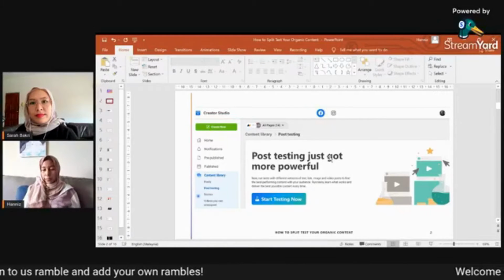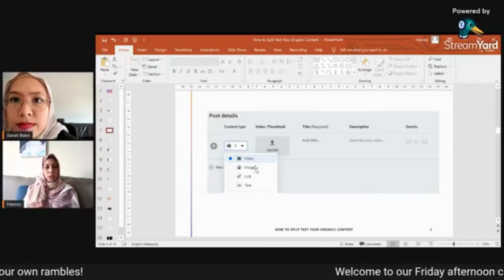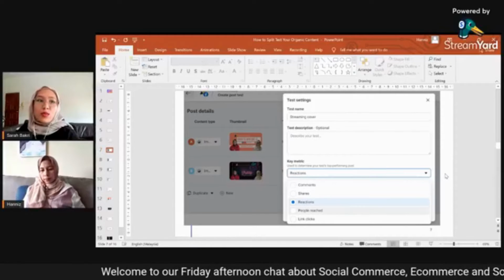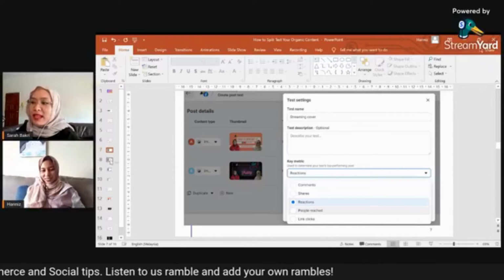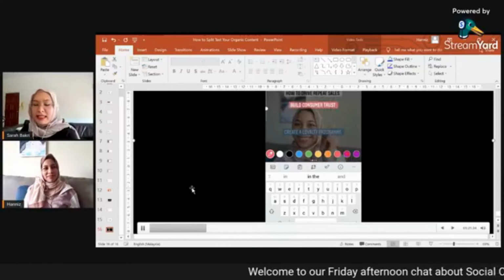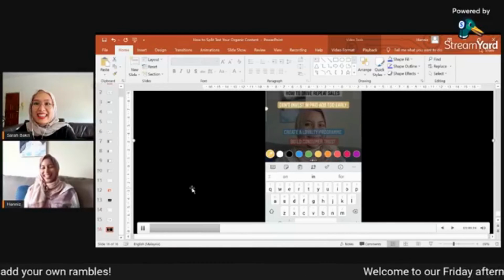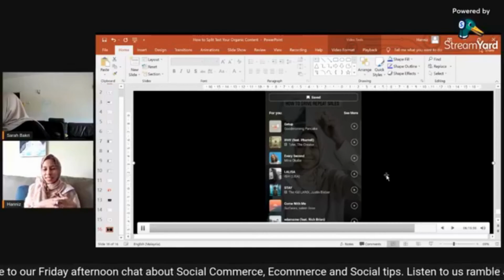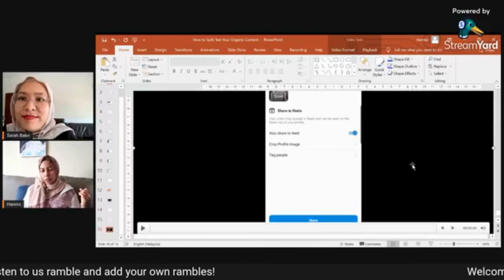How to Split Test Your Organic Facebook Content to show what your audience likes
Facebook just rolled out a Facebook Post Testing tool so you can try different approaches to a small audience before rolling posts out to your news feed. This helps ensure you’re creating impactful promotional content that maximizes your resources and delivers useful information that resonates with your customer base.

Oh! And we'll be showing how to add captions to your Instagram Reels as a bonus!

Catch us LIVE on Facebook every Wednesday and Friday at 12.30pm GMT+8 as we speak about social commerce, ecommerce and social tips!

Antas Solutions provides software and support to help companies grow better. Thousands of customers in Malaysia, Taiwan and Thailand use our powerful and easy-to-use tools and integrations to transform how they attract, engage, and delight customers. Software include Hubspot sales and marketing solution, FB live shopping or social commerce integration and Zendesk customer management solutions designed to improve customer relationships.

We also provide Ecommerce and Facebook Live classes from time to time so make sure to click the follow button to get notifications of our updates on Facebook LIVE!